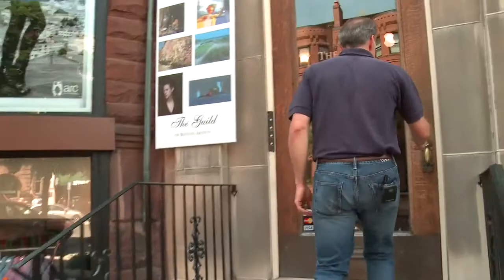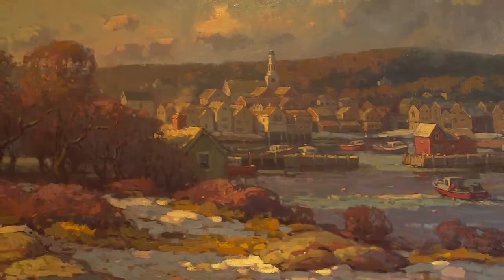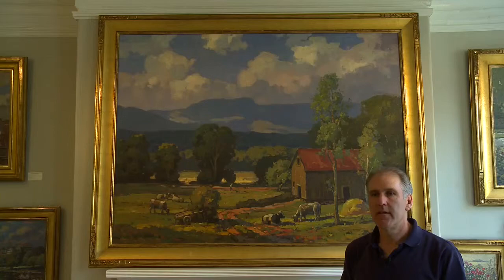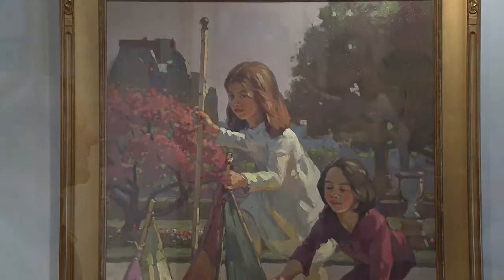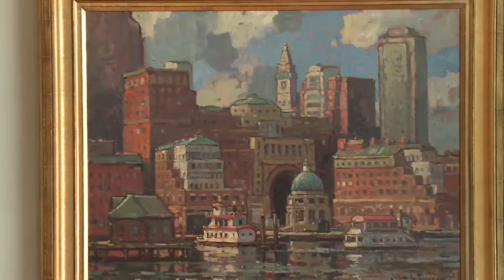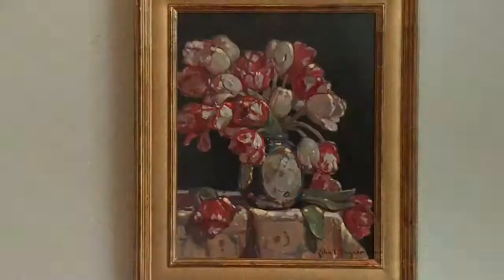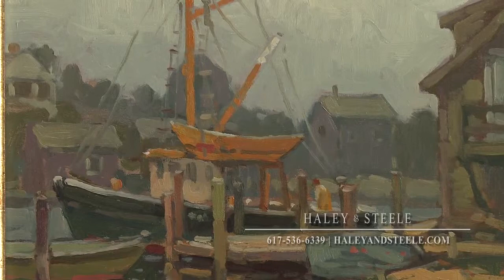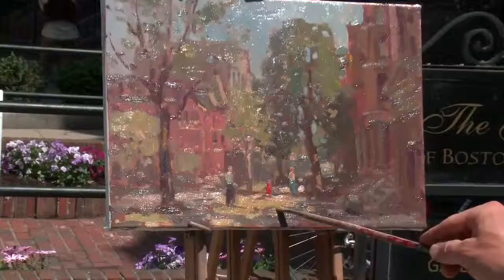Haley and Steele Presents - John Traynor